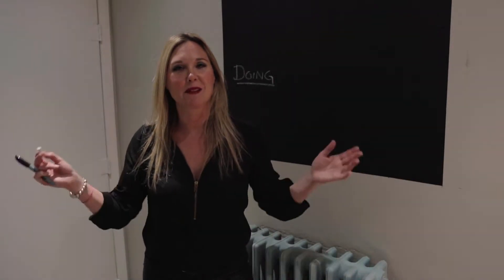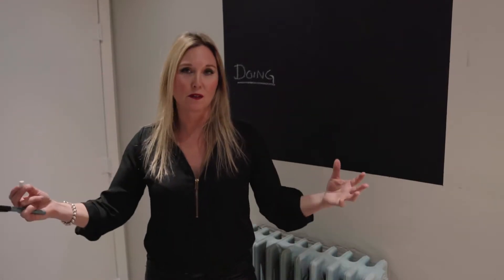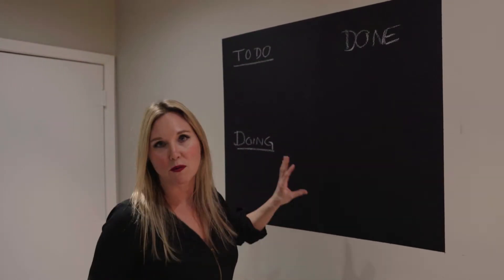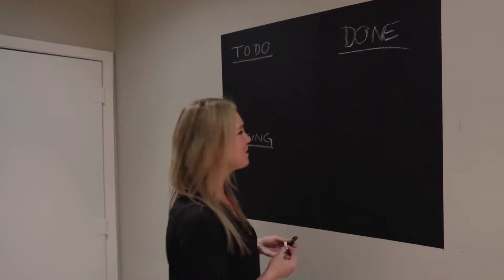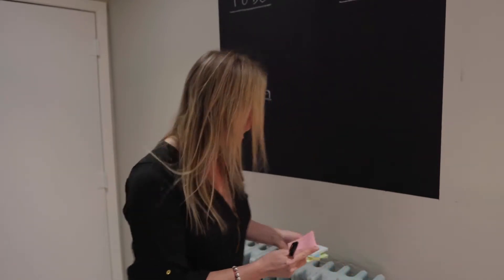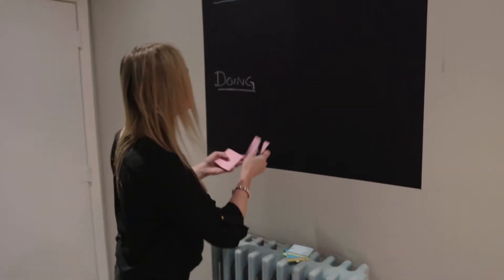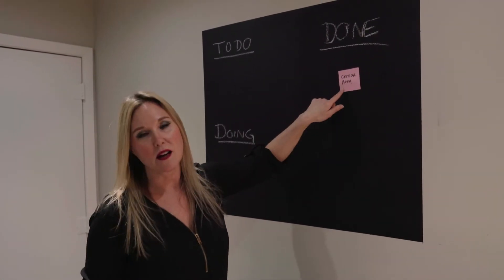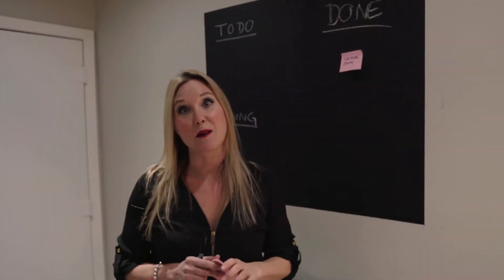How To Keep Track Of Your To Do List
Learn how to keep track of your event to-do list